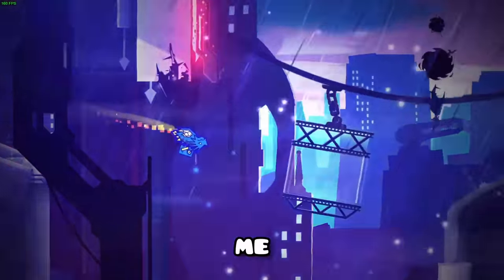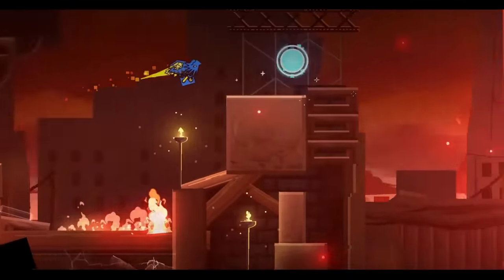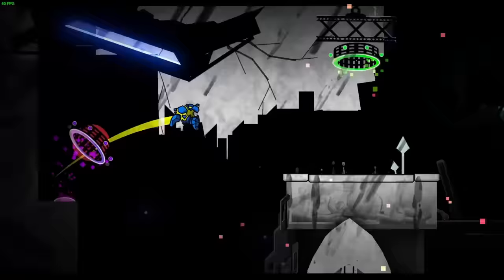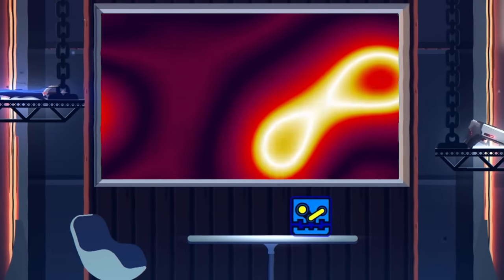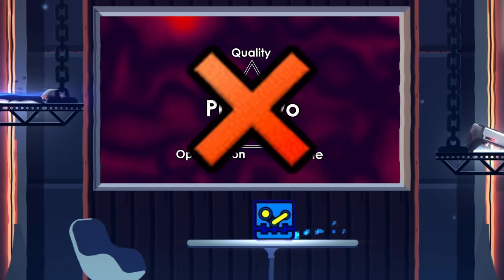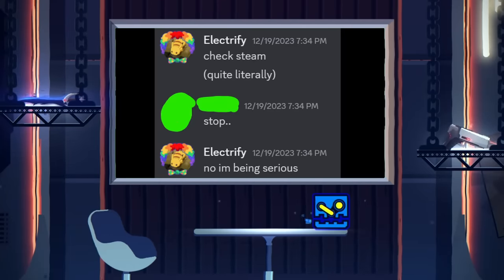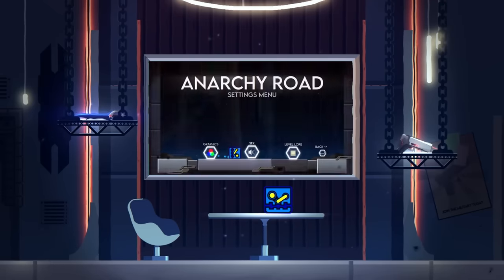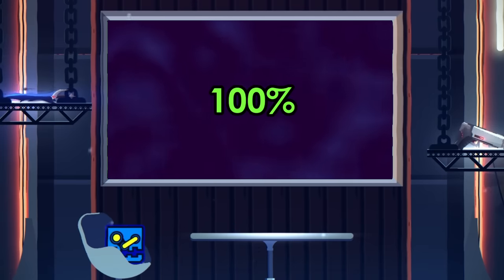I Spent 2000 HOURS On My GD Level!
What if you spent over 2,000 hours making ONE Geometry Dash level? Well with my most recent level Anarchy Road, I’ve spent the last year doing just that, and I learned lots of valuable things along the way. Here’s the story of how I made my best level to date.

PLAY ANARCHY ROAD HERE: 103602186

▸Video by Komatic5
▸Music by Arkadiusz Rejkowski, Daniel Deluxe, Electrify, Gareth Coker, and We Are Magonia